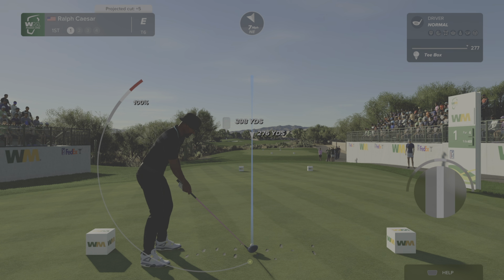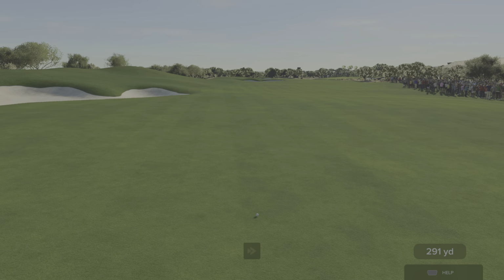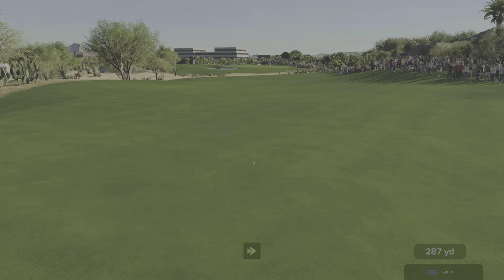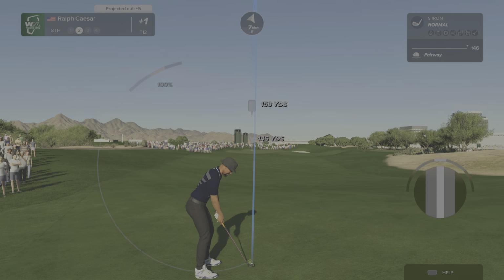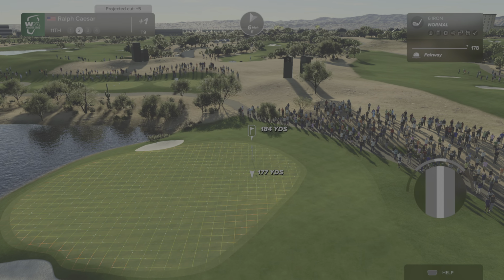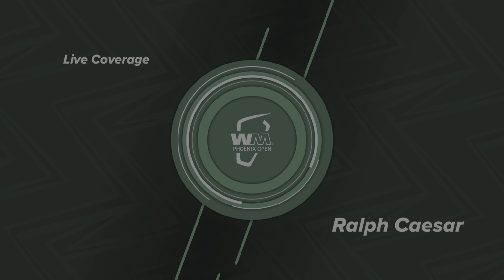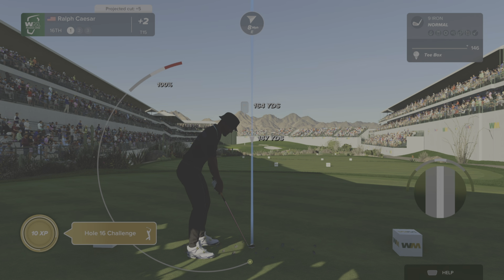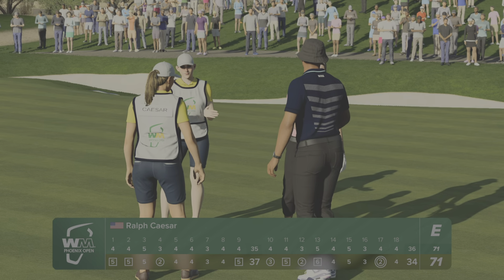DAY 1 WM PHOENIX OPEN PGA TOUR 2K23 PS5 PSN WHODATRASTA